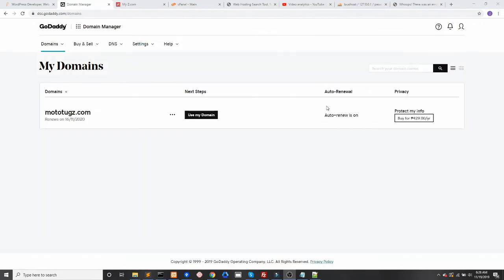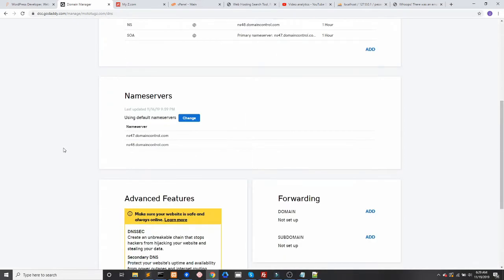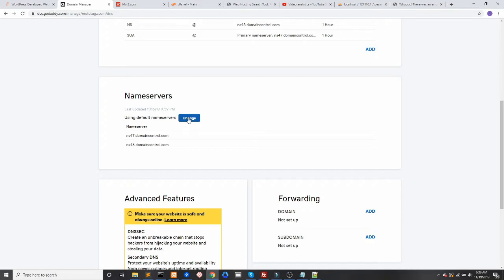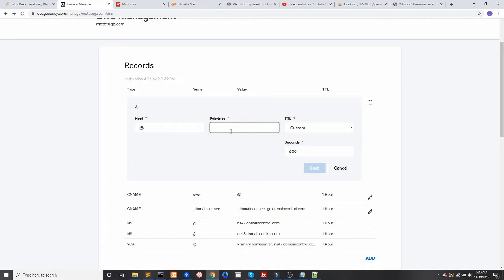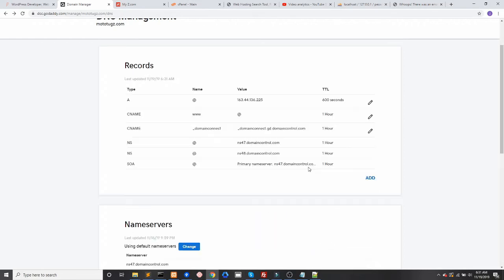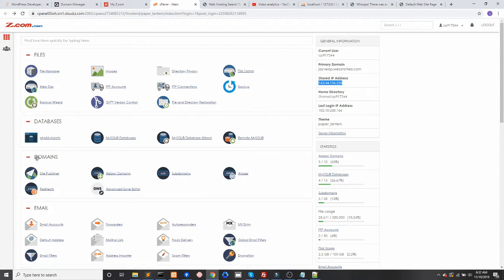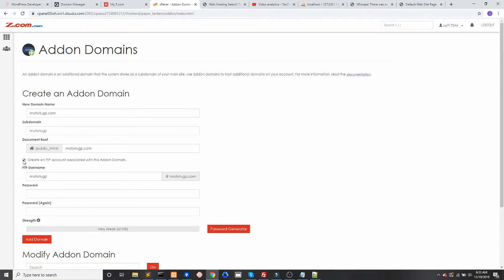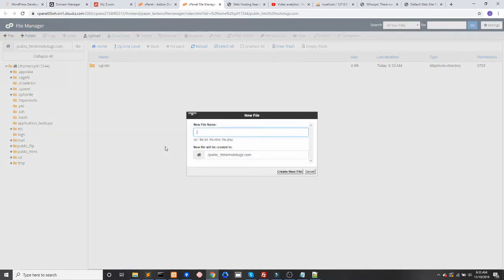How to host or point your domain name to a hosting provider?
Hi Guys, this is the continuation for our video the last time after buying our own domain from godaddy for only 49 pesos and today we are pointing or hosting it to our hosting provider.

For this example, we are using the zcom web hosting as our hosting provider.

Please let me know if you have any questions, comments, suggestions.